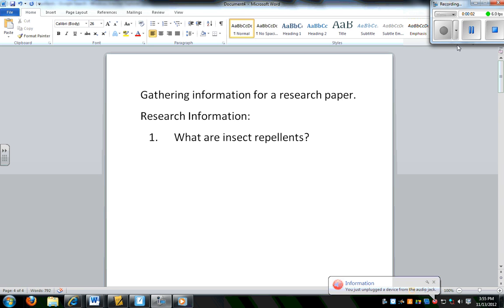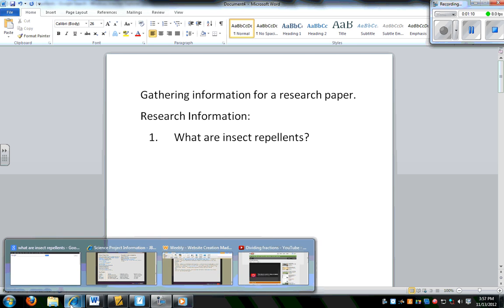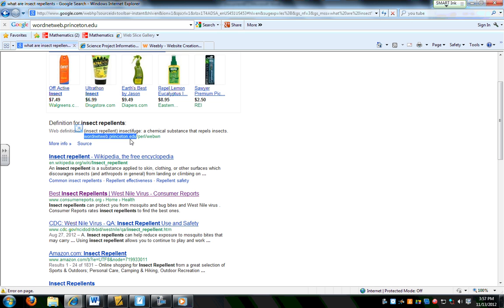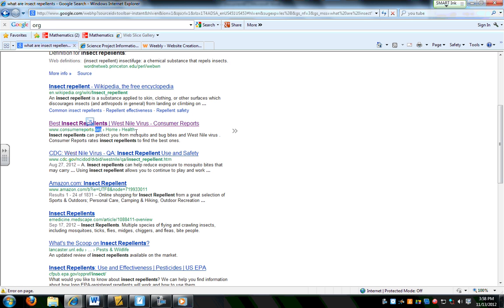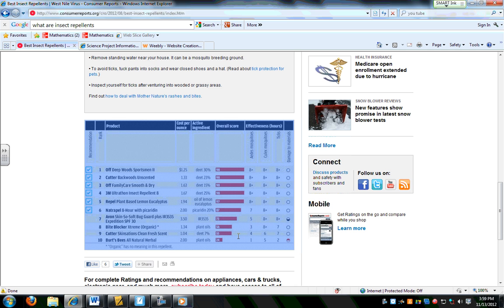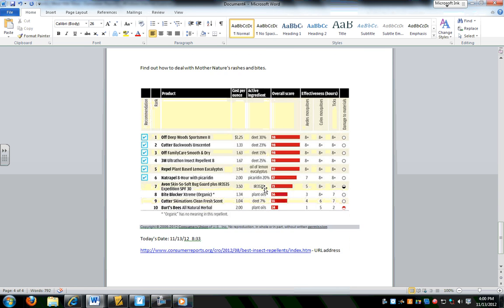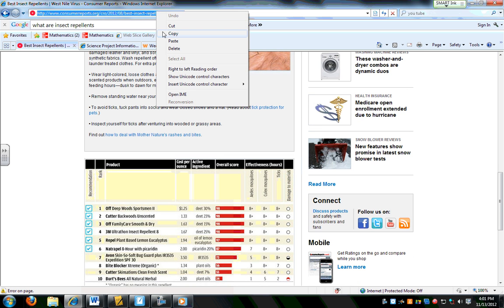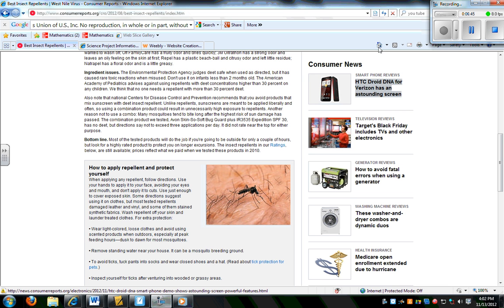Gathering sources for Research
Scientific method research writing; how to gather relevant information and items needed to complete the bibliography or works cited page.